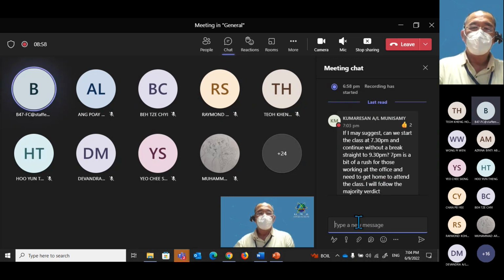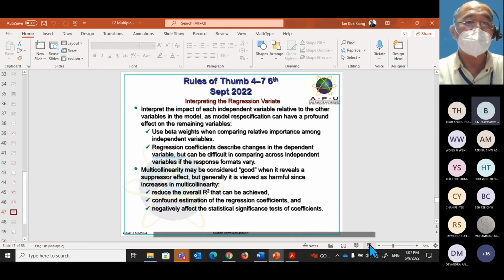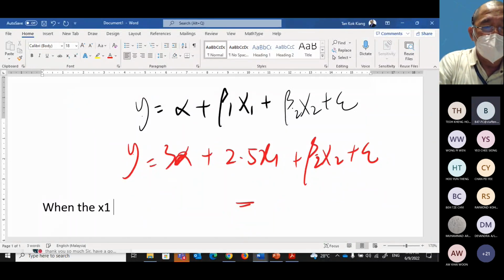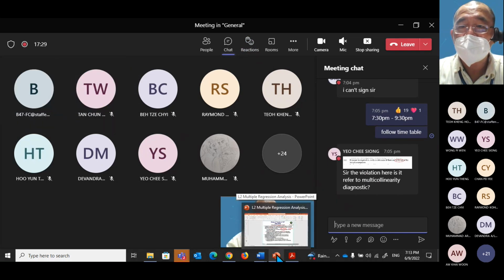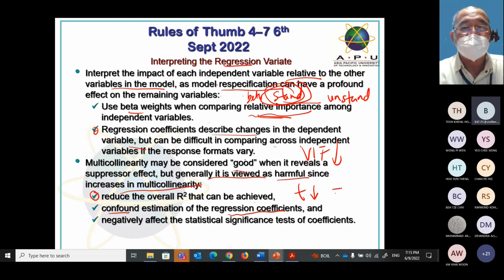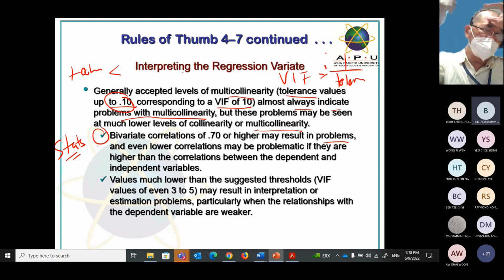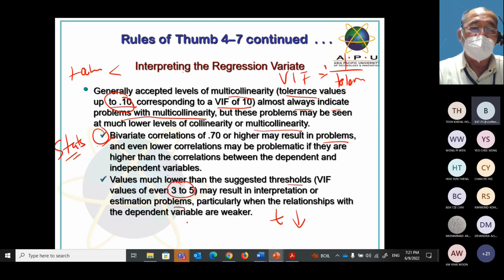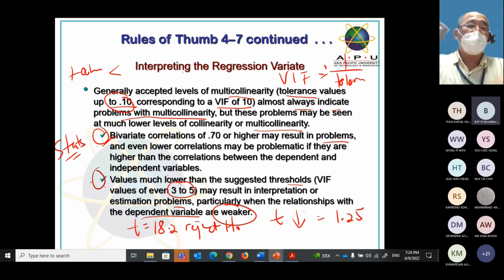MMDA 20220906 185815 Tue